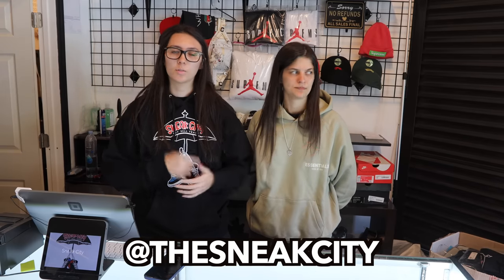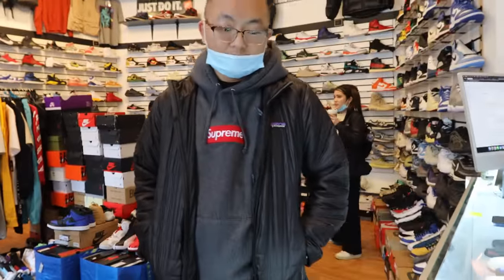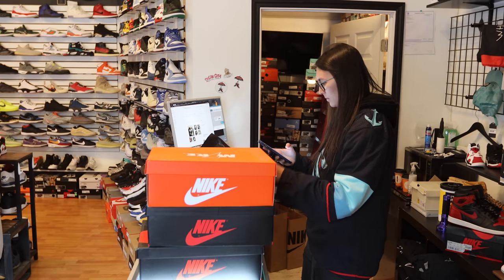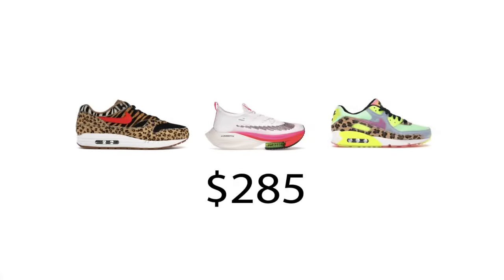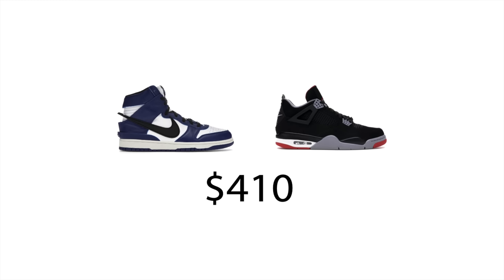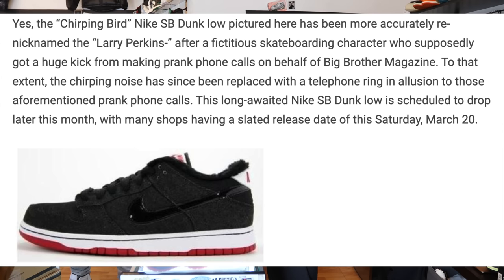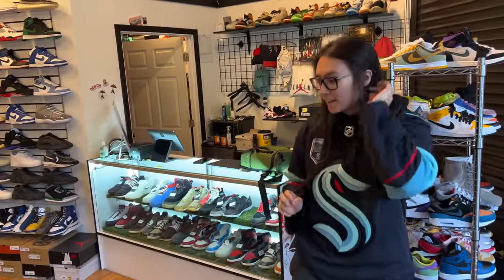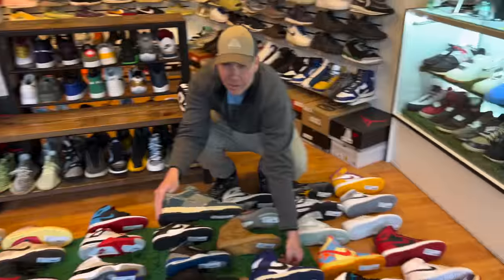STOCKX SENT HIM FAKE SNEAKERS?! 🤯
Fan-mail/Artwork please send to:
Sneak City
711 N 35th St.